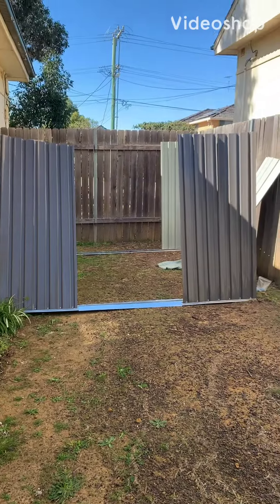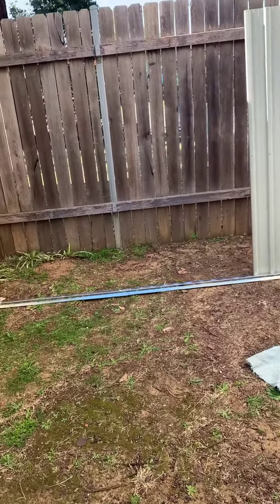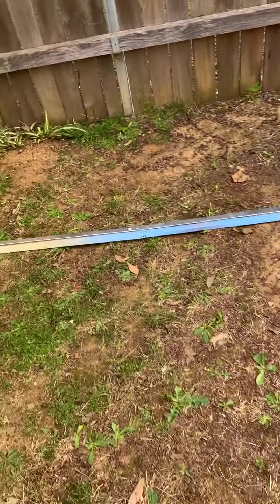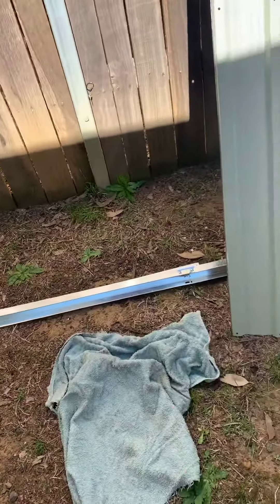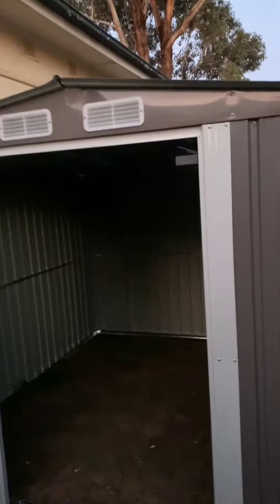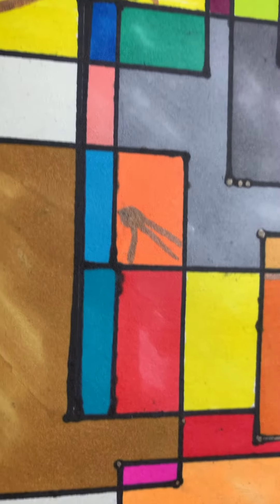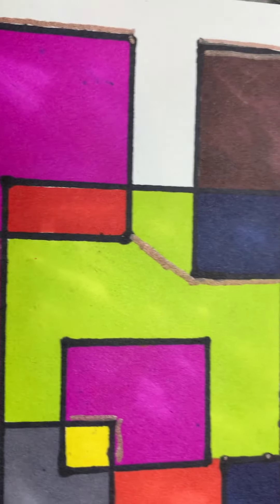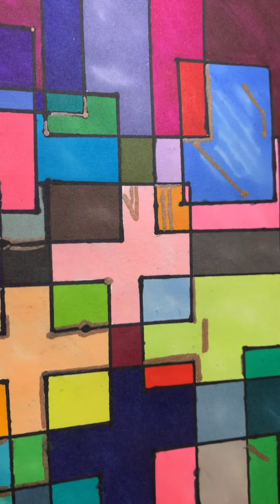Art by me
Hi guys my art shed is up and i will do a painting on Wensday fingers xxx the art work hust done is a pen and ink .Not for kids .